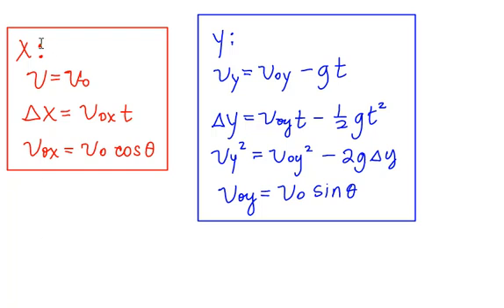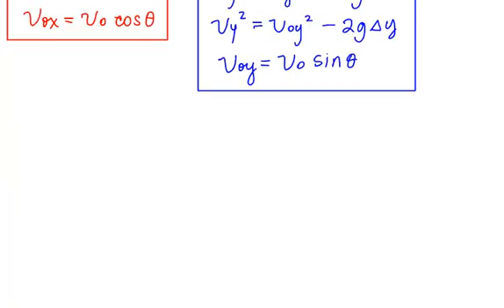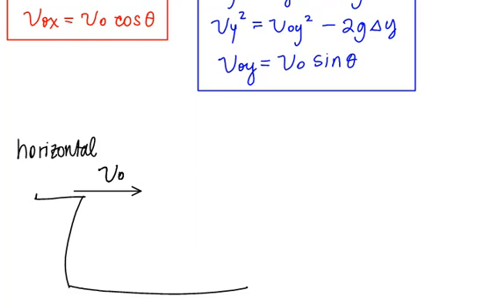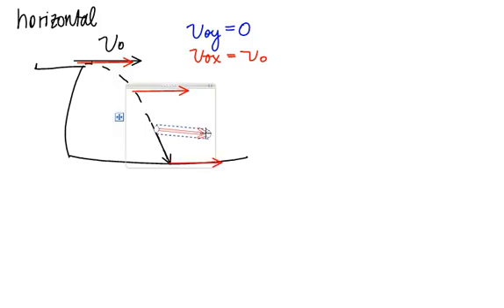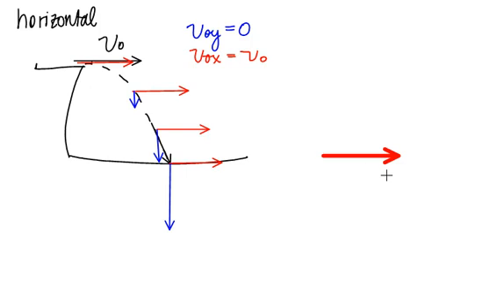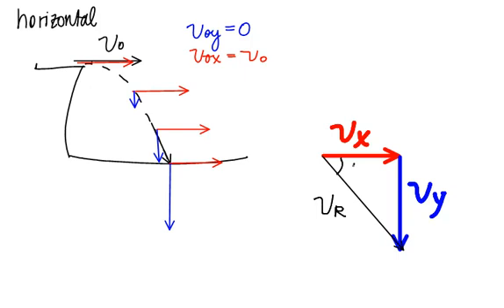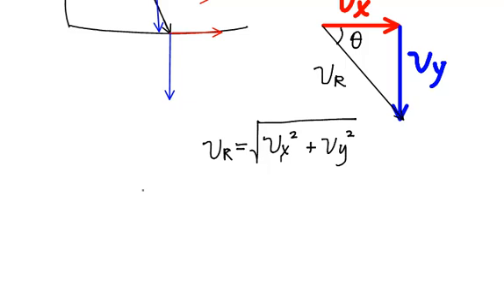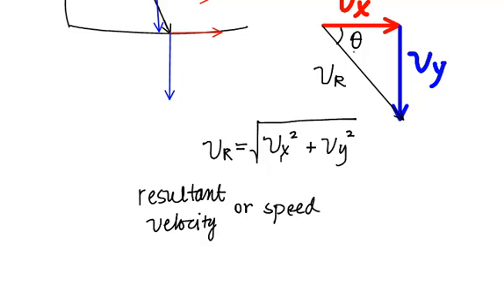Projectile Motion Part2